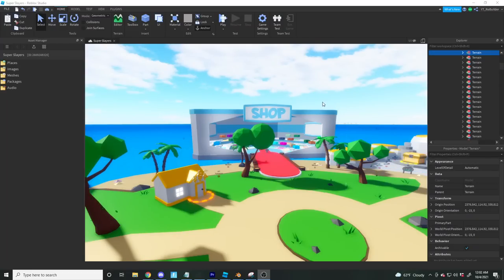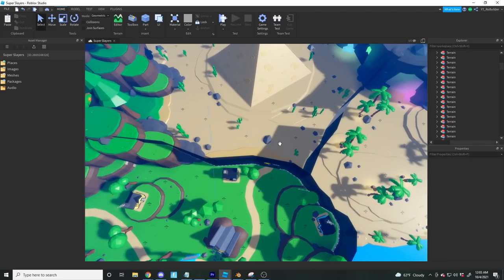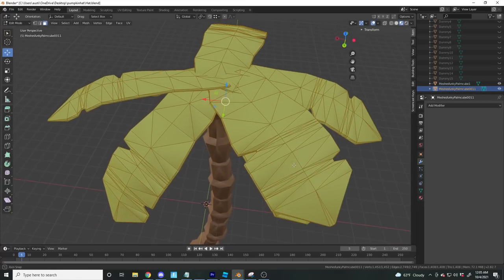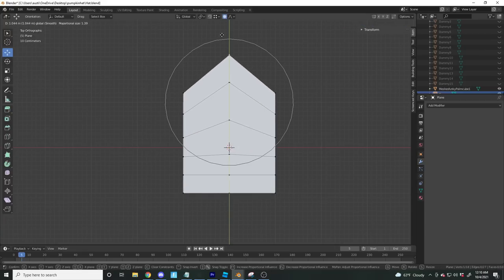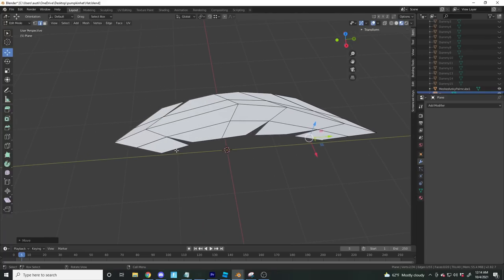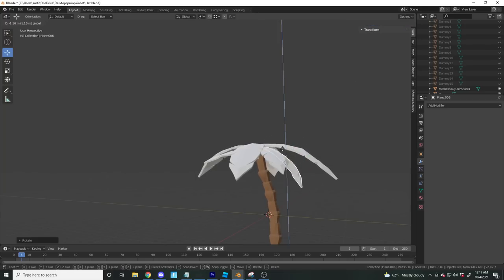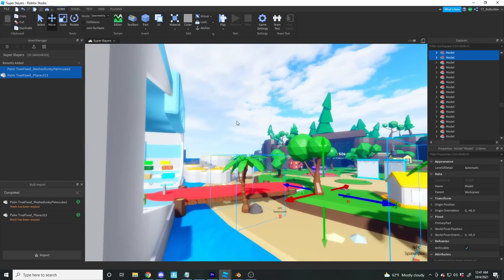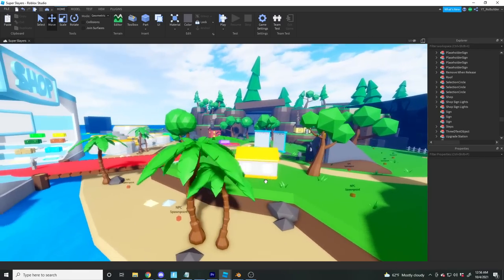This 2 Minute Fix Made My Game SOOO Much Better! (Roblox Studio)